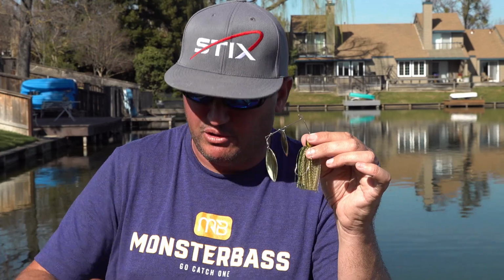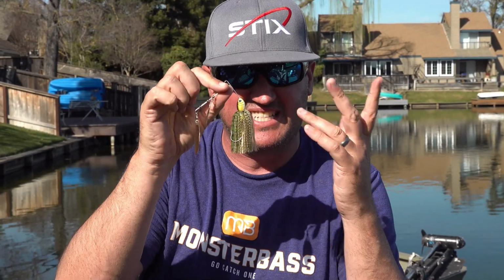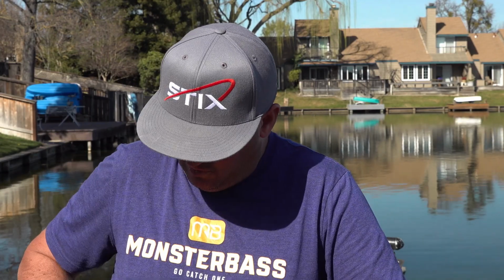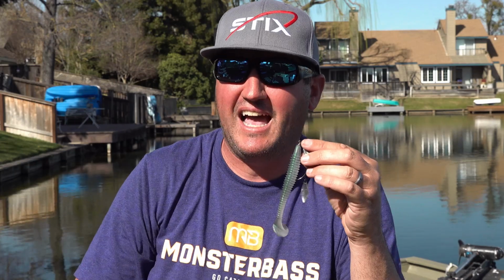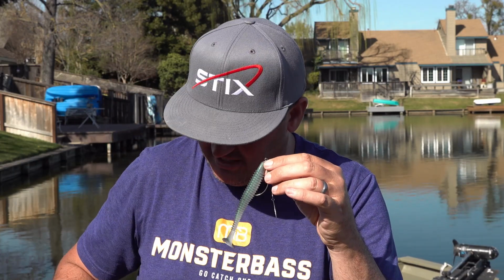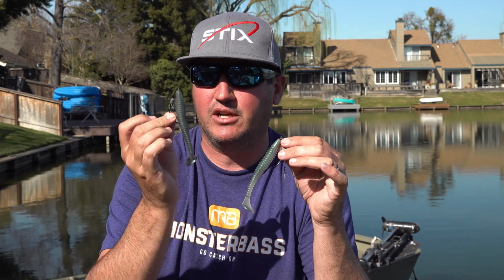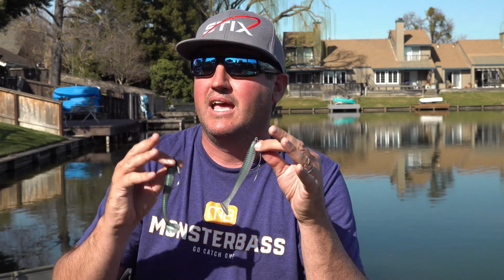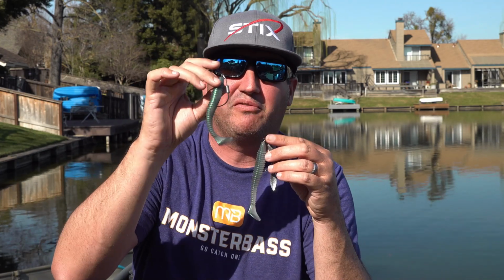Spinnerbait Breakdown - The Tips you need to know to catch more fish!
To spin to underspin or not to spin... that's the question and the answer will be given to you by Nick Smith, the YouTube OG himself, "The Informative Fisherman" as he gives you all you need to know about when to throw the different styles of spinnerbait.

If you're interested in taking your tackle selection to the next level, our team hand selects perfect tackle & gear based on where you love to fish the most.

Join today and save $10 off your first box.